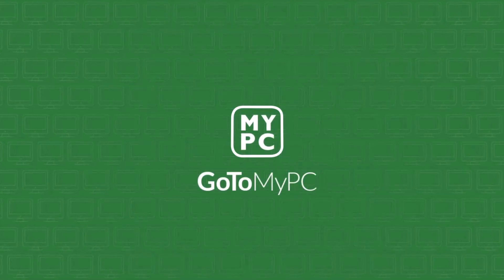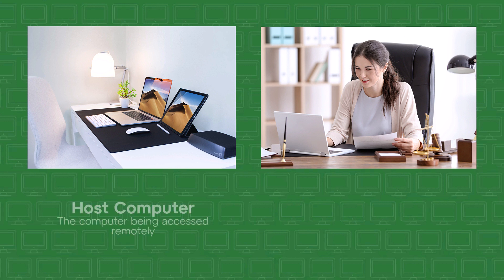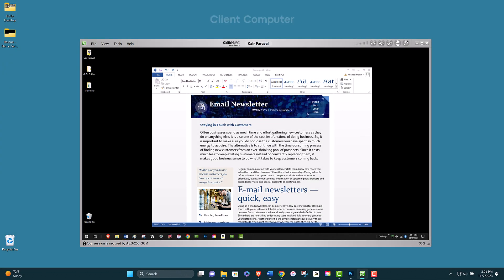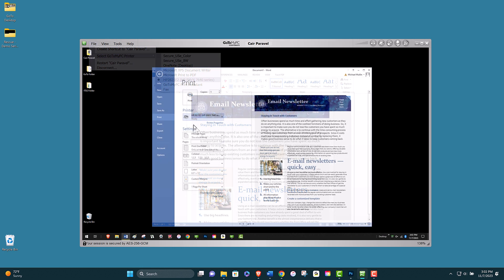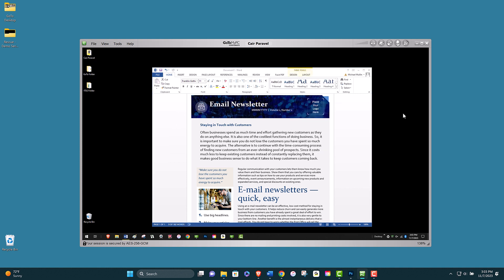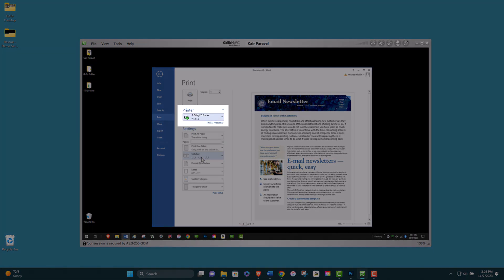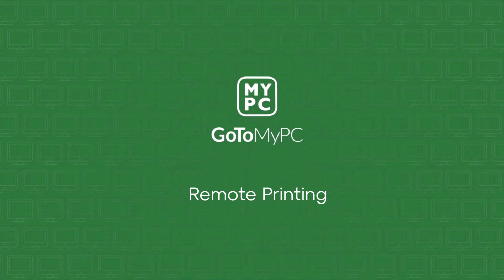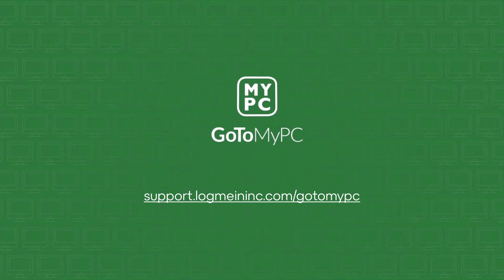GoToMyPC - Remote Printing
Learn the simple steps to print at both your host computer and remote, client computer, using GoToMyPC.